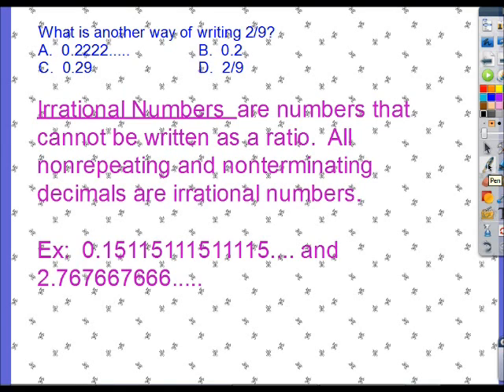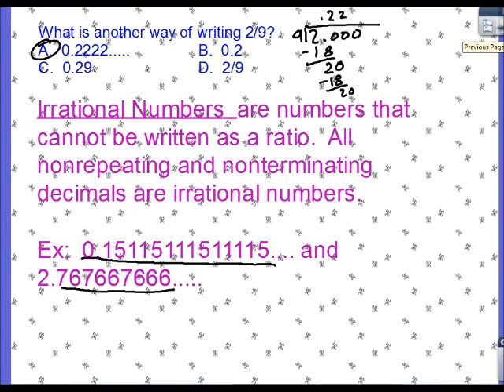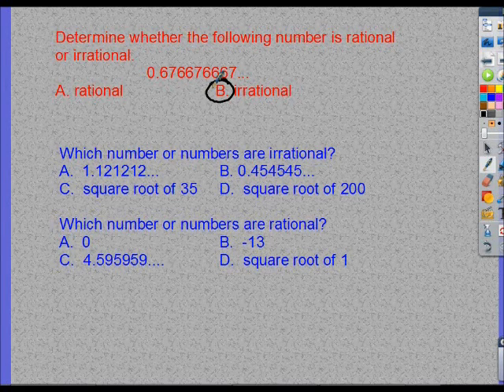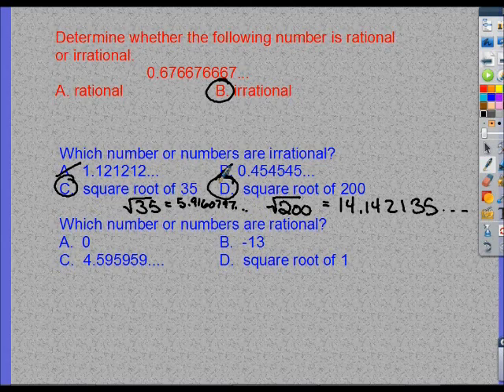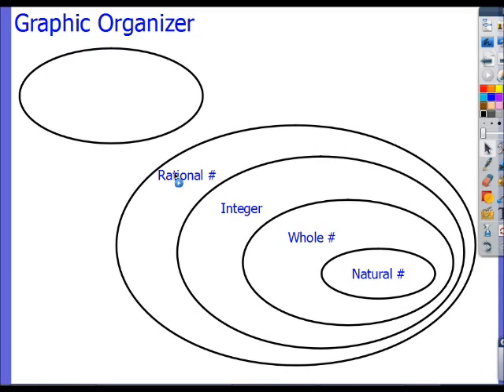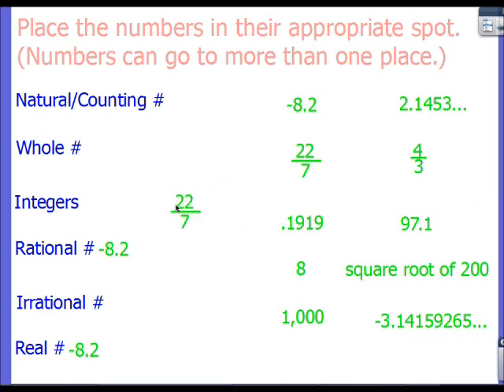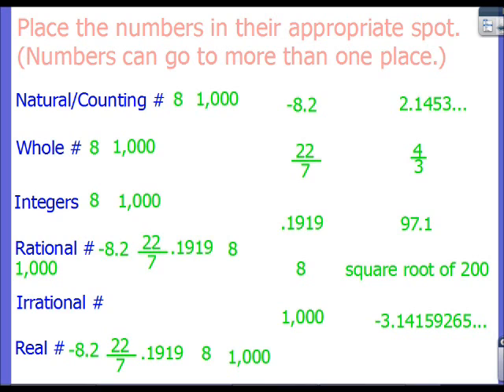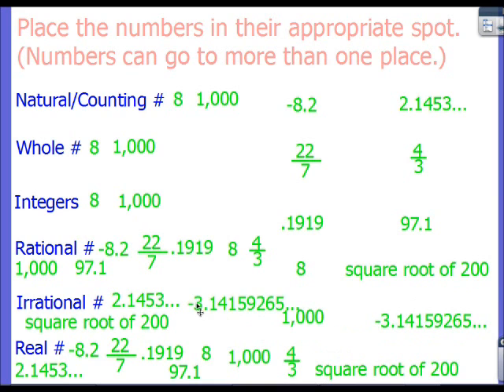Subsets of the Real Number System 2 of 2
Describes the subsets of the real number system by giving a definition and creating a venn diagram. This is video 2 of 2.